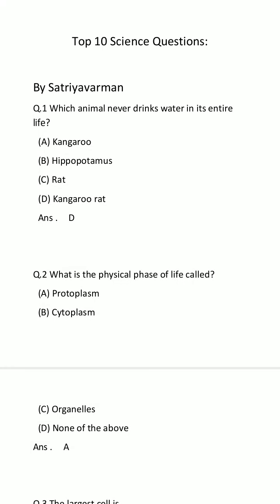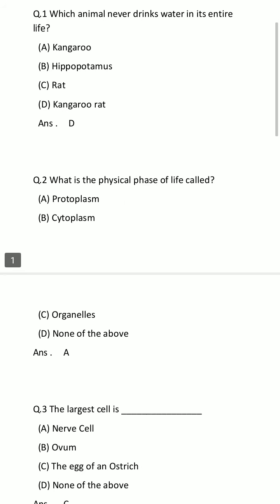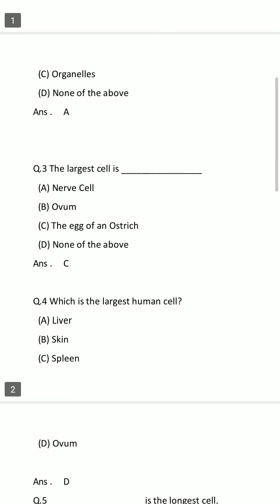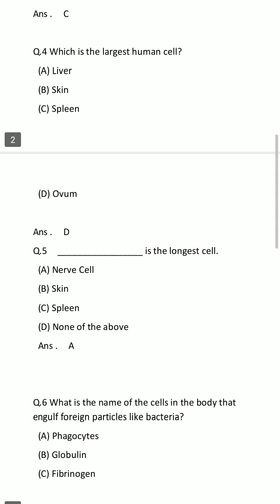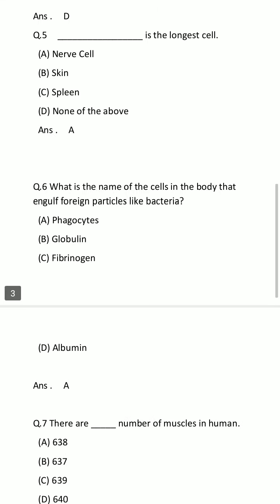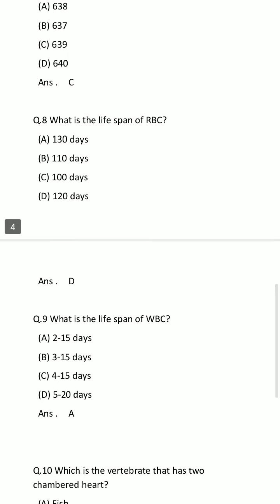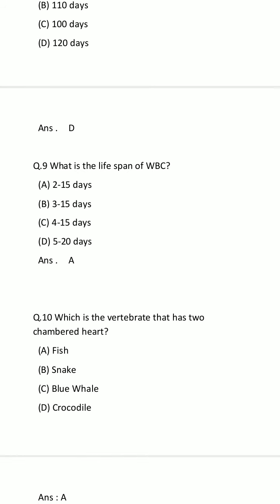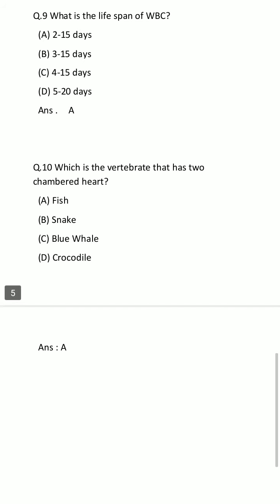Top 10 Science Questions in English (Part 1)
Today in this video we see about Top 10 Science Questions in English.So dont miss to watch the video.And dont miss to subscribe our channel to get our notifications immediately.Thank you!